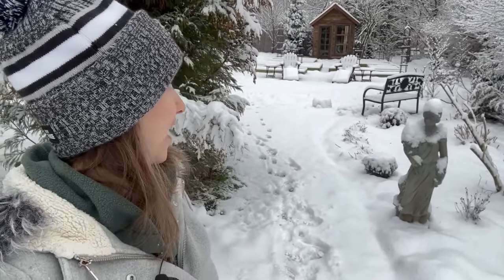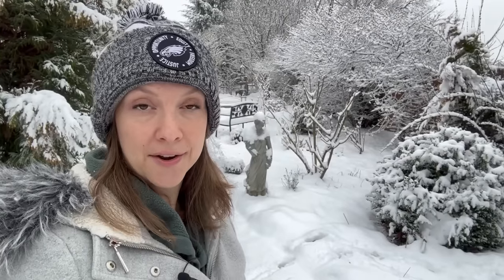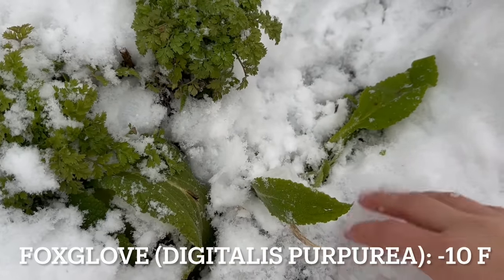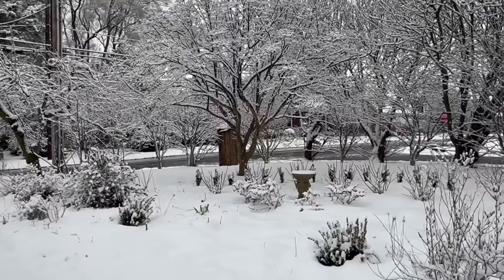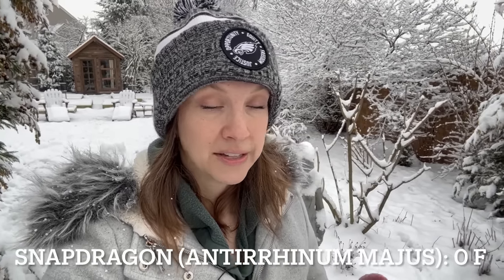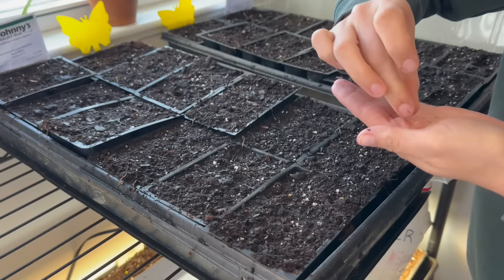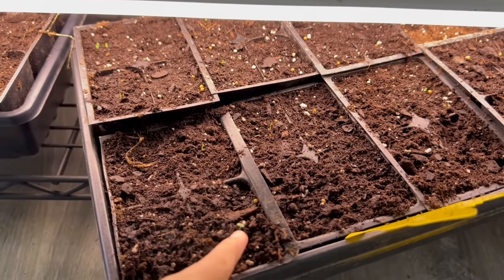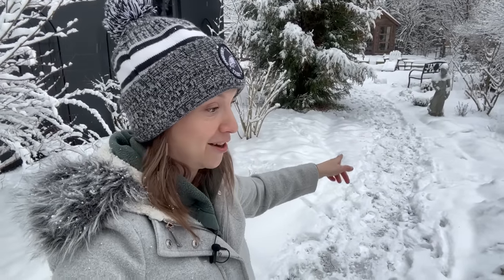Cool Flowers Updates, Foxglove & Sweet William Seed Starting, Winter Garden / Northlawn Flower Farm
Here’s an update on our fall planted cool flowers! These seedlings were planted in the fall and are being overwintered as baby plants. It’s currently mid-February and I’m starting all my cool flower transplants that will be planted outside 6 weeks before the last frost. These are all hardy annuals that thrive under cool conditions.

Foxglove Seed Starting Guide - I am starting a first year flower foxglove.

DAYS TO GERMINATION:
14-21 days at 65-70°F (18-21°C).

SOWING:
Light is required for germination. Do not cover seeds or, to hold seed in place, cover lightly with fine vermiculite. Bottom water or mist to avoid covering the seed with displaced soil. Harden off and transplant out 6 weeks after sowing

Sweet William Seed Starting Guide - I am starting a Sweet William (Amazon series) that does not require vernalization.

DAYS TO GERMINATION:
7-14 days at 65-72°F (18-22°C)

SOWING:
Lightly press seed into growing medium. Harden off and transplant out 6 weeks after sowing.